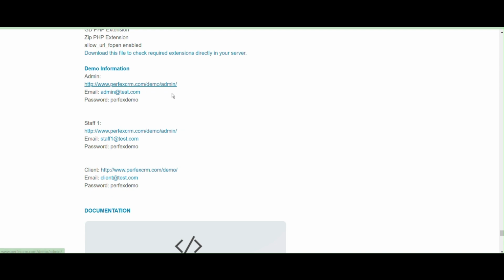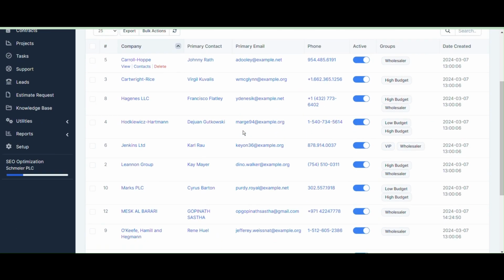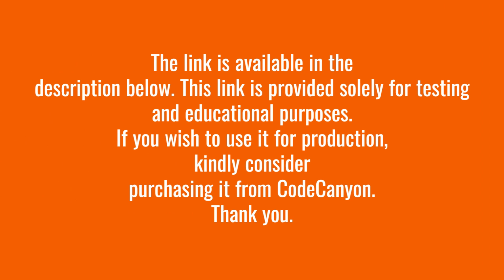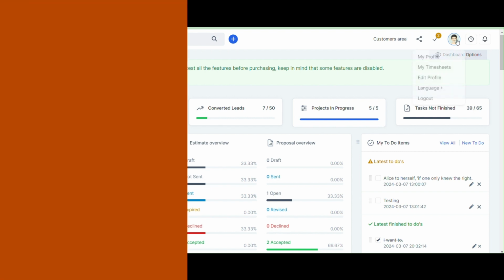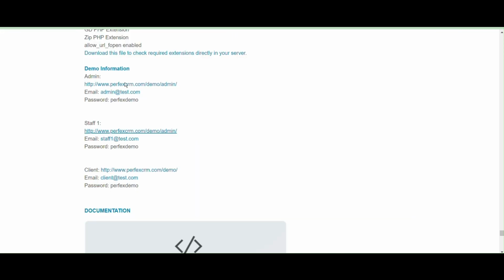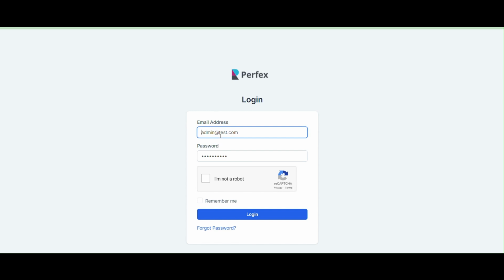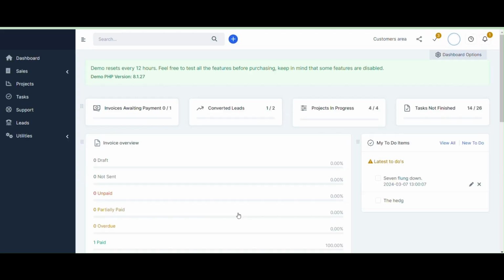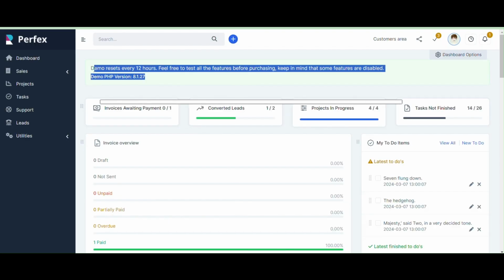Best Customer Relationship Management Perfex CRM Software Free PHP Script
Hey, everyone! In today's video, we're excited to introduce you to Perfex CRM, a self-hosted Customer Relationship Management software that's perfectly tailored for companies of all sizes, freelancers, and various other professional entities. Perfex CRM's sleek and modern design is not just about aesthetics; it plays a crucial role in enhancing your business's professionalism and performance.

Why Perfex CRM?

Managing customer relationships is foundational to any business, and Perfex CRM stands out by offering a comprehensive suite of features designed to streamline this process:

Project Management and Invoicing: Seamlessly manage and invoice projects with an integrated, powerful project management tool.
Task Organization: Link tasks across Perfex CRM features to maintain organization and focus.
Estimates and Invoices: Create professional-looking estimates and invoices to reflect your business's quality.
Support System: A robust support system capable of auto-importing tickets, simplifying your customer service process.
Time Tracking and Billing: Track the time spent on tasks with the option to bill customers accordingly. Assign tasks to multiple staff members and monitor time per staff.
Lead Management: Centralize your lead management, auto-import leads from emails, and effortlessly progress them through the sales funnel.
Proposals and Sales: Enhance your sales with attractive proposals for leads and customers.
Expense Tracking and Billing: Monitor company expenses and directly bill them to customers when applicable.
Comprehensive CRM: Get to know your customers better and retain them through integrated surveys.
Goals and Announcements: Set sales goals and make announcements to staff and customers to keep everyone informed.
Contracts and Custom Fields: Secure future sales with contracts and store additional information through custom fields.
Payments and Configurations: Receive payments through various platforms in different currencies, with extensive customization options.
Branding and Media Organization: Tailor the CRM to your branding and allow staff to organize their media files effectively.
Calendars, Follow-Ups, and More: Personalized calendars, efficient follow-up mechanisms, and comprehensive reports to streamline operations.
Perfex CRM is more than just a tool; it's a solution designed to elevate customer satisfaction through an efficient ticket system, reminders, and a host of other features aimed at resolving issues swiftly and boosting client engagement.

Discover More With Perfex CRM

Perfex CRM's versatility is unmatched, offering a plethora of features suited for various applications. We encourage you to explore these features further and try the demo to witness firsthand how Perfex CRM can propel your business to success.